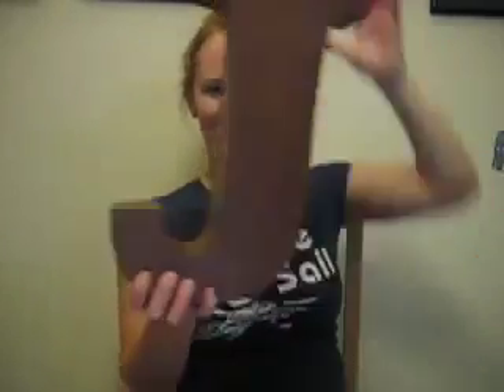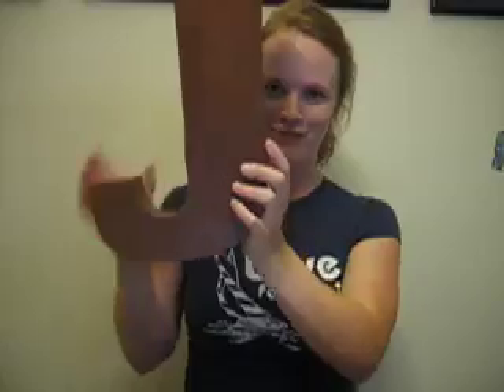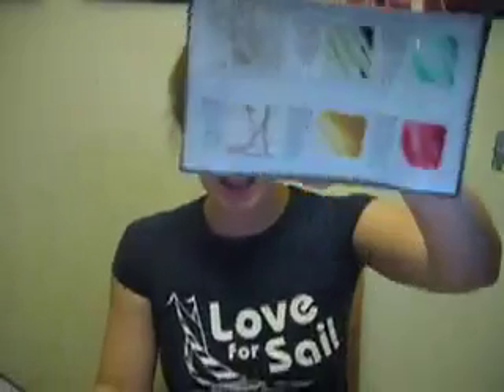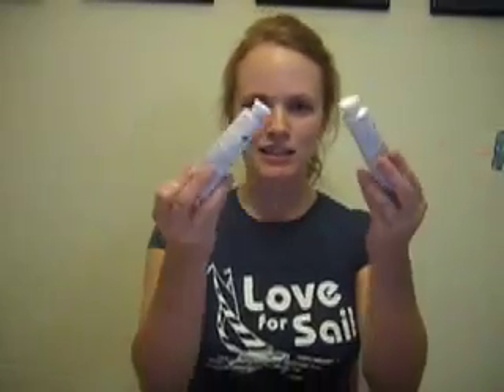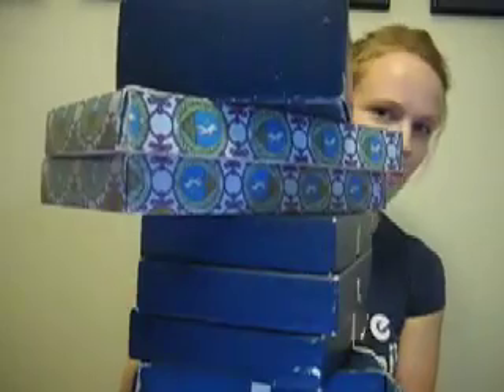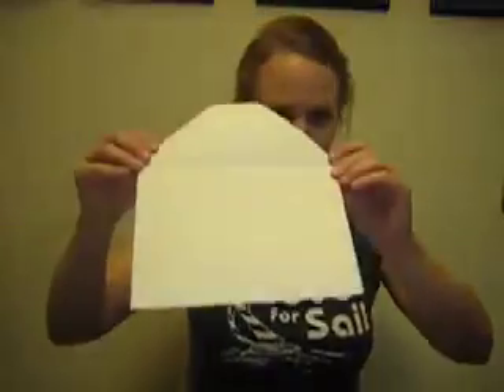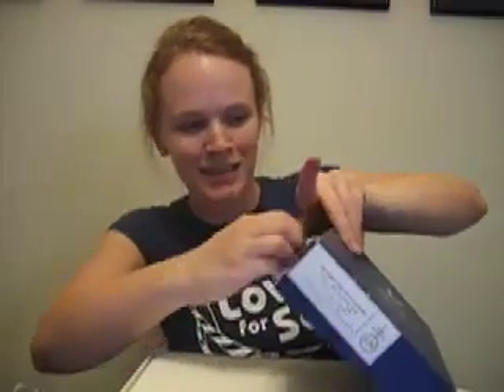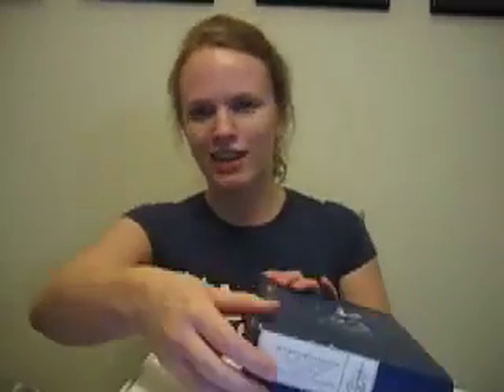good deals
my first video blog